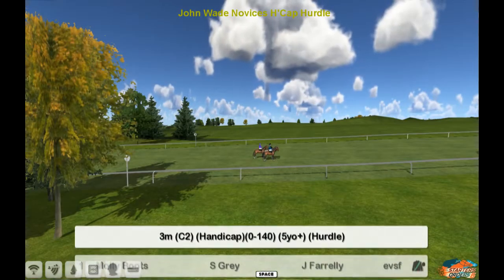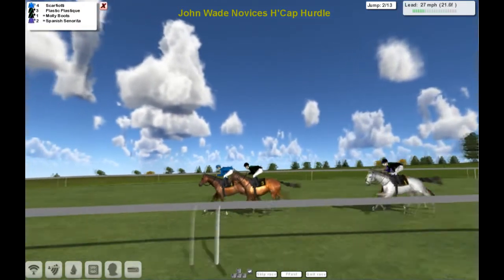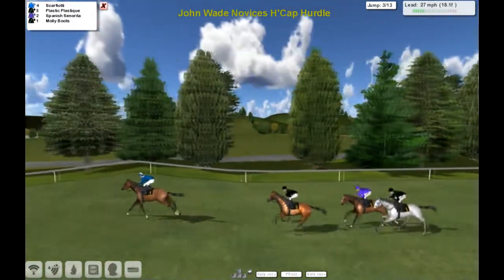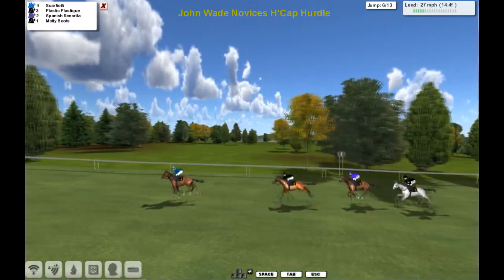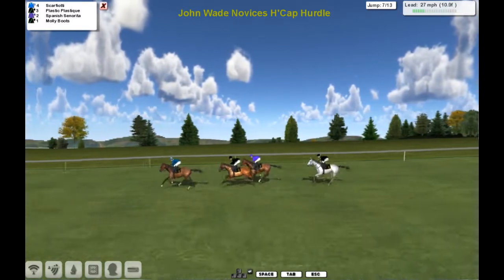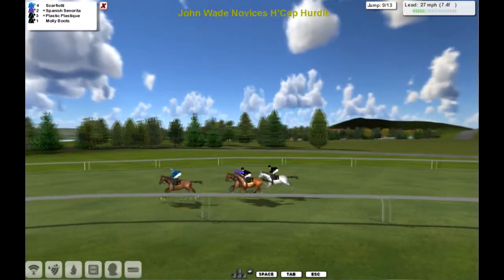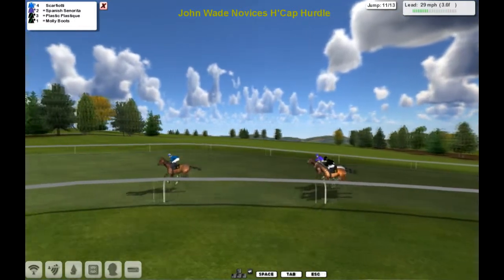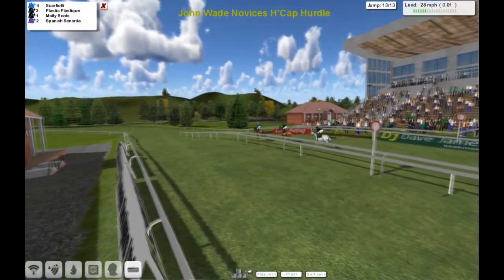NH WK13 R23 John Wade Novices H'Cap Hurdle